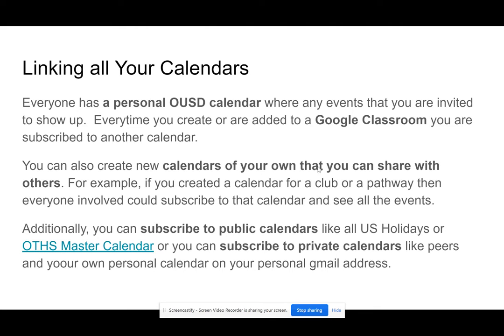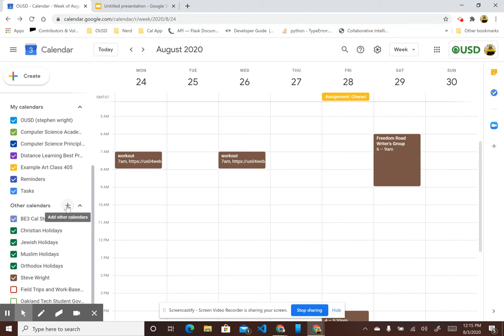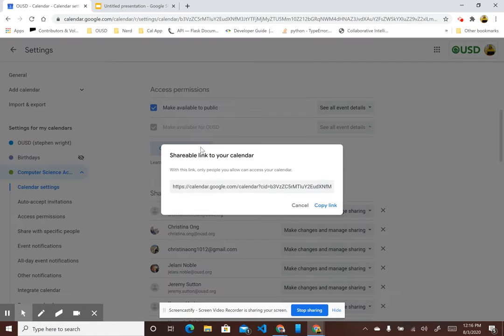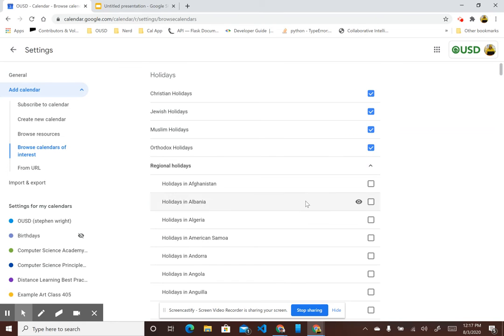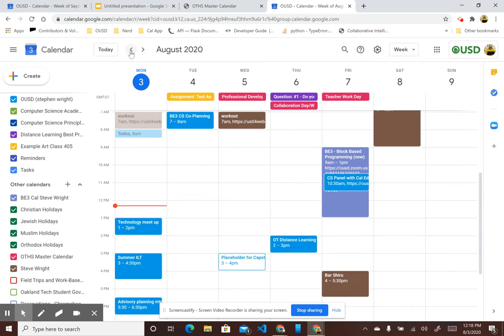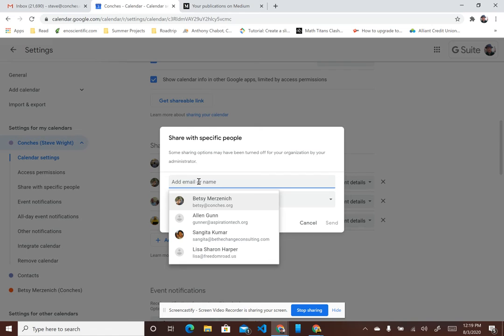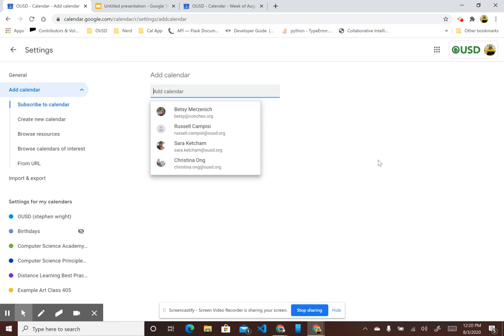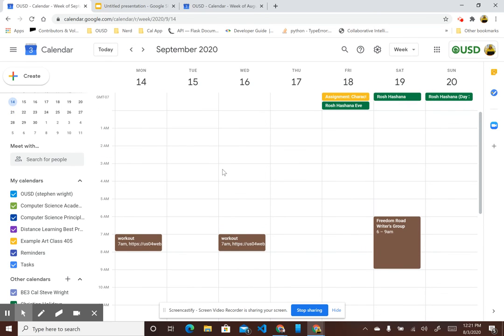Linking multiple calendars together